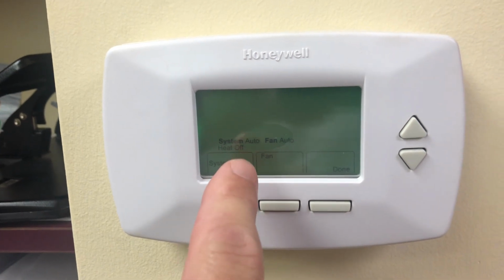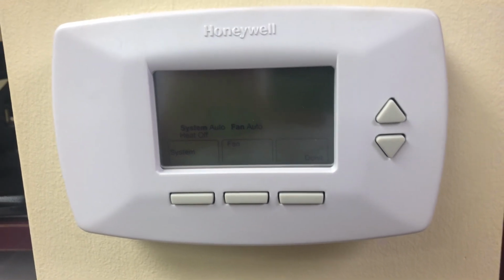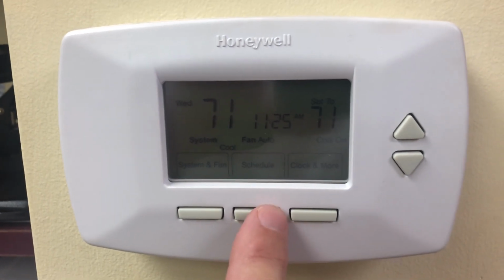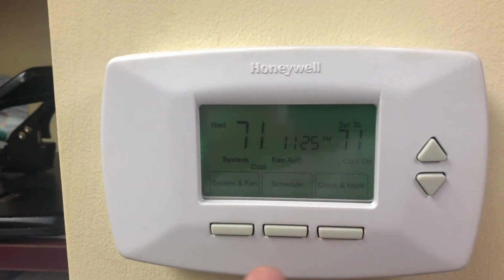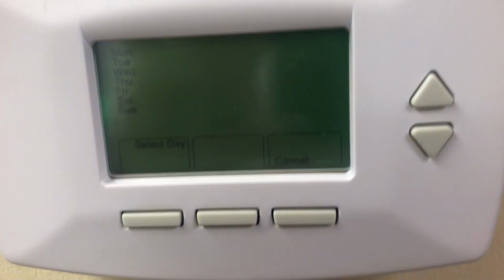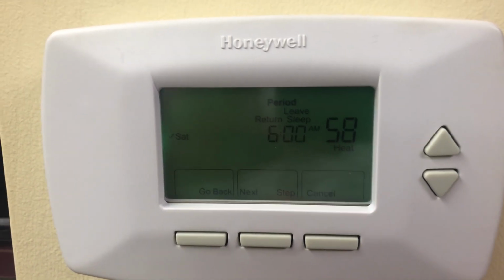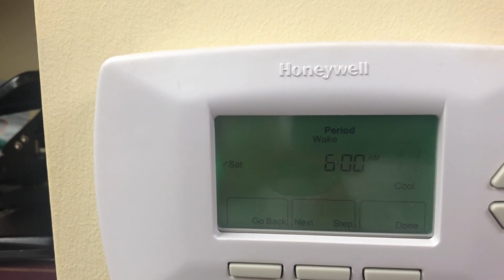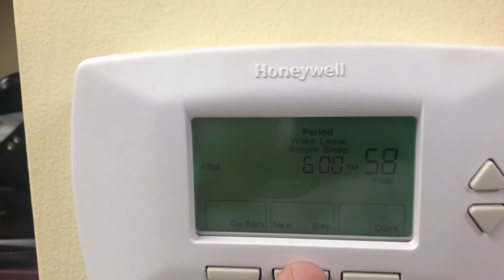HOW TO program CBC thermostats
HOW TO program CBC thermostats (via Joe Drummer)